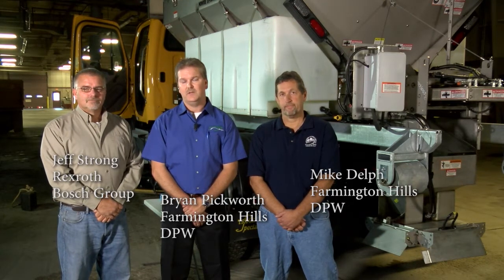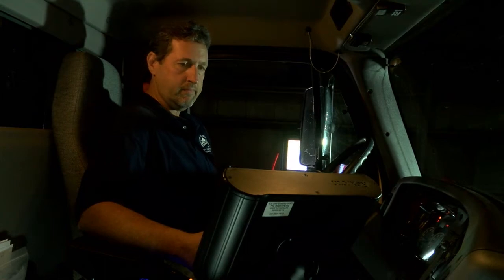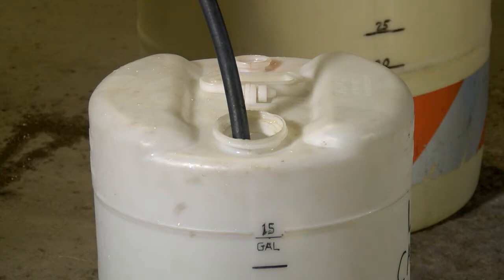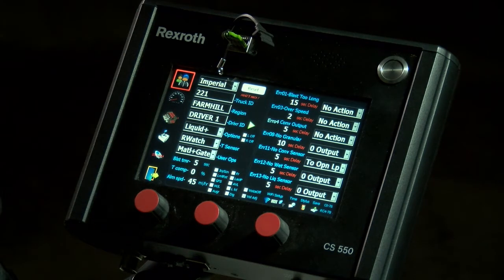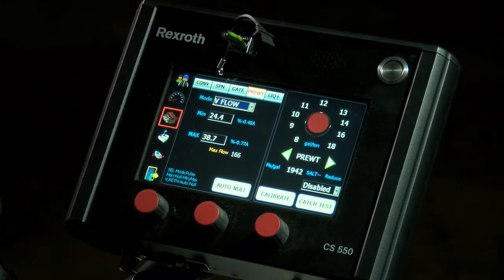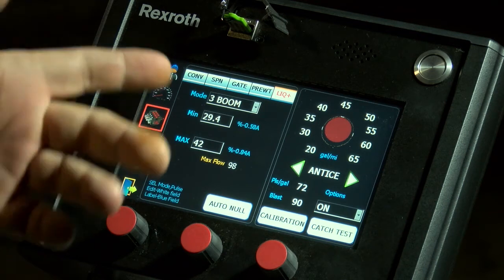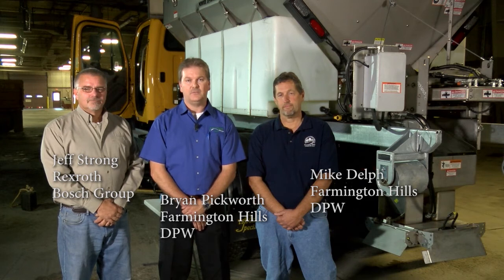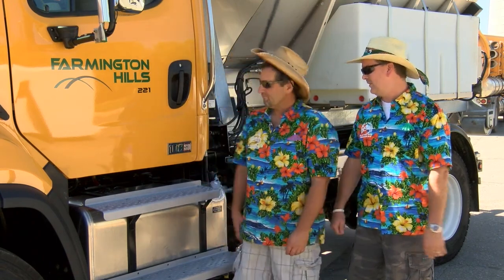Rexroth CS550 Liquid Calibration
Training with the Rexroth CS550 and liquid calibration for snow and ice removal.